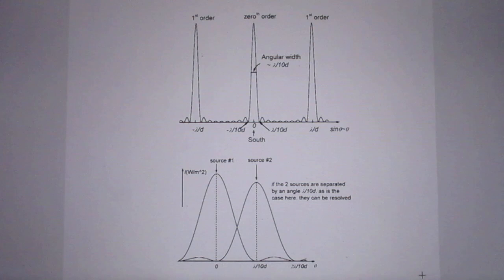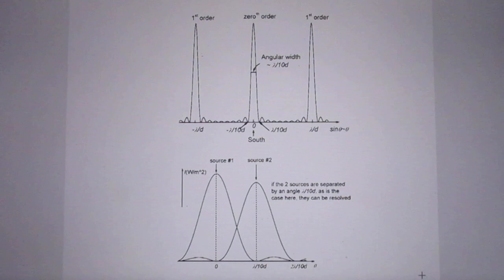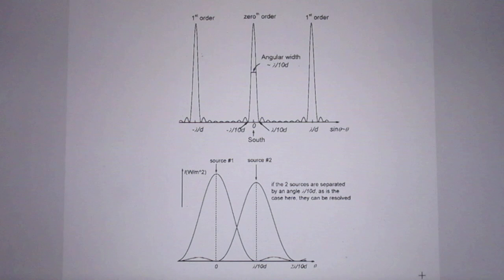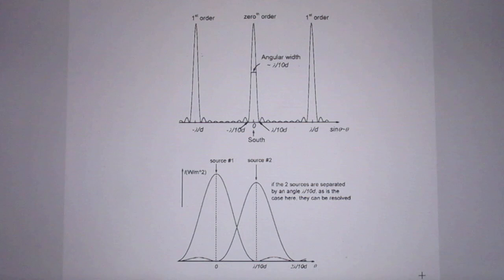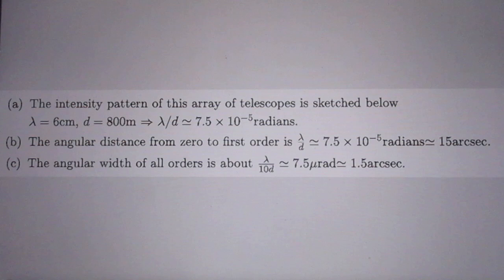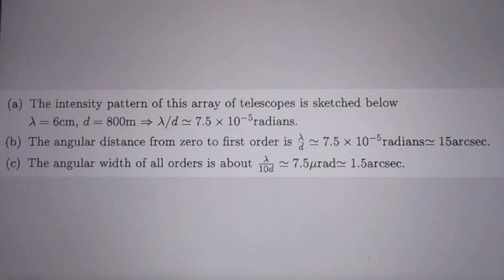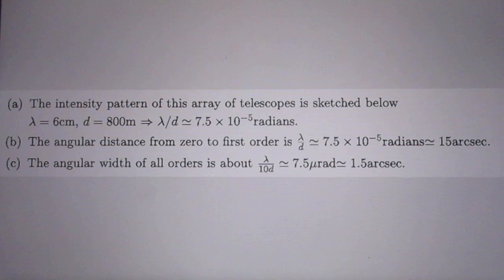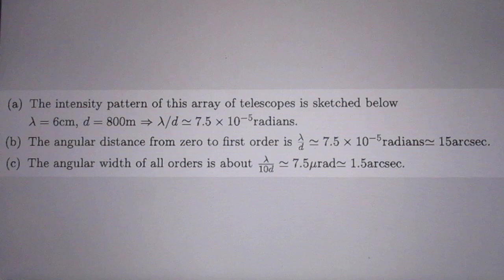Solution Problem #121 - Radio Interferometer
angular resolution is 1.5 arcsec.